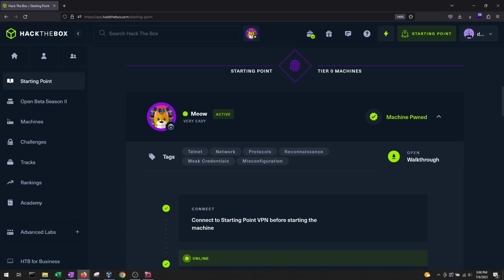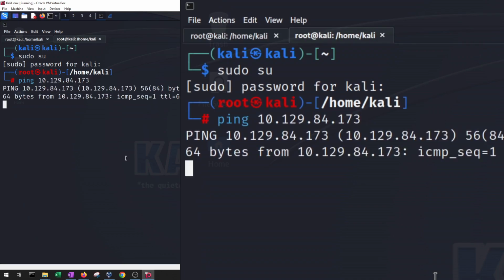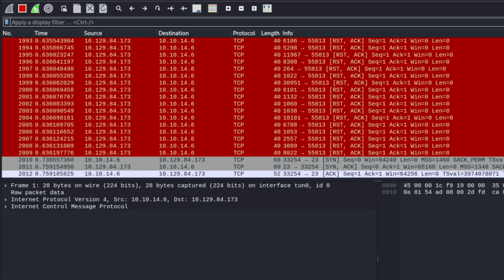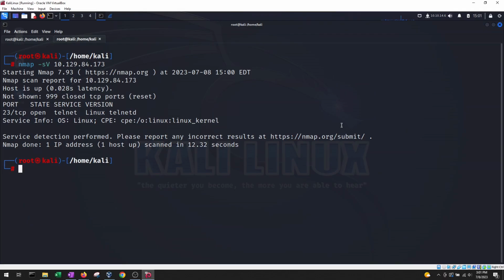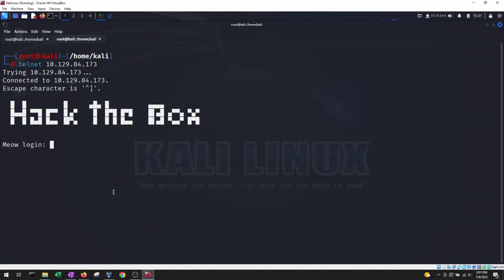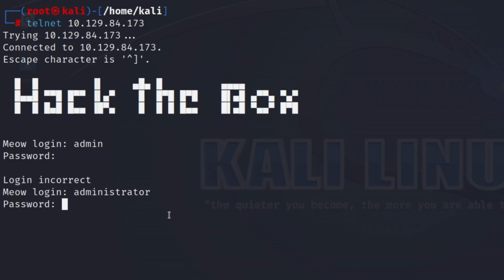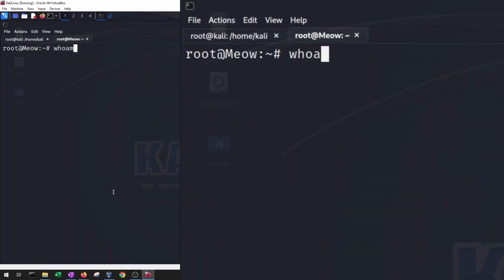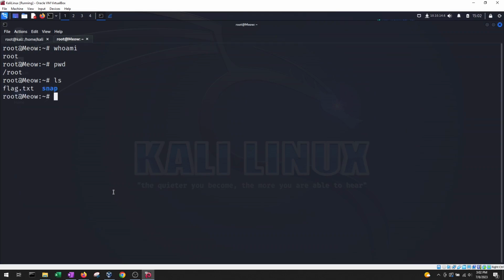HacktheBox Starting Point - Meow - INTRO TO HACKING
Learning how to hack is an intimidating task. There are so many resources out there and lots of advice. Sometimes after doing research you feel defeated rather than encouraged. Also, learning the theory is cool, but let's be honest, we want to be on the keyboard.

This series was created with the beginner in mind. This series walks you through each free box in the Starting Point Module of HacktheBox. This way you'll learn by doing.

Don't worry if you don't understand everything at first. Watch the video several times, practice the technique, and research what you don't know. We've all been there.

HACK THE WORLD.